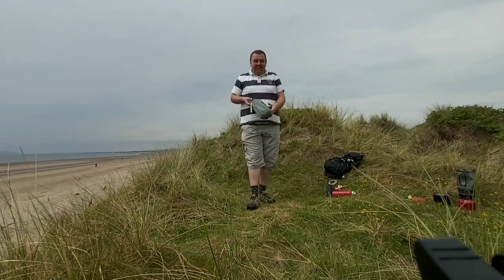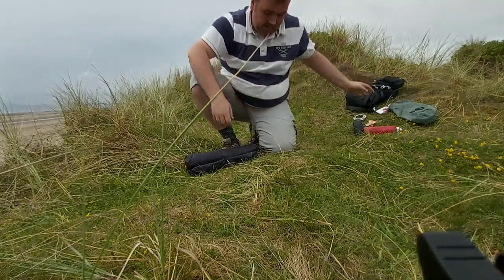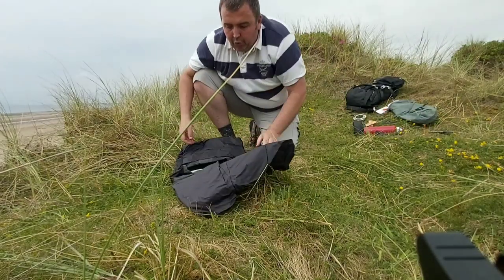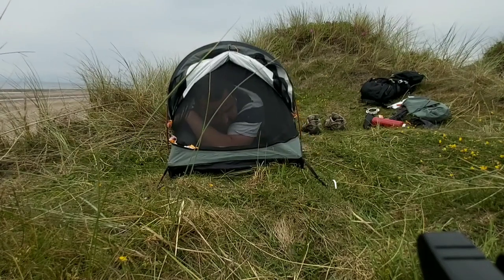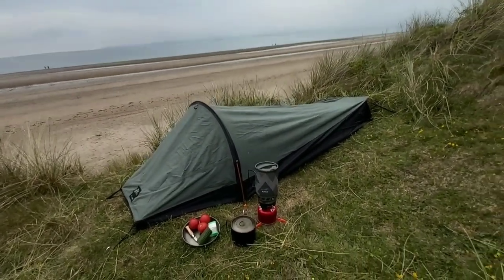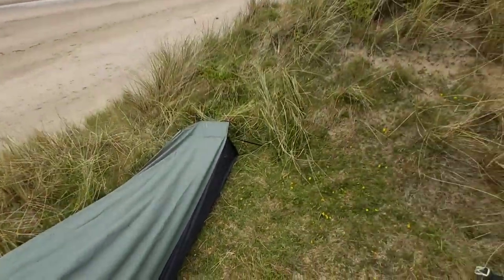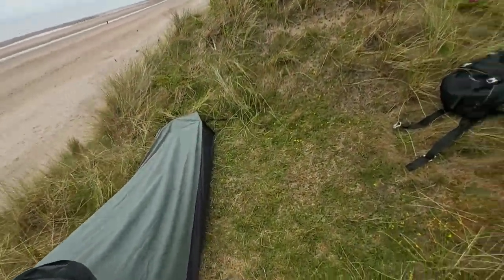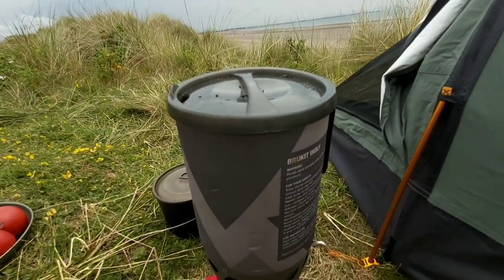Oex Salamander Hooped Bivi For Stealth Camping And Wild Camping Scotland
Oex salamander hooped bivi for stealth camping and wild camping Scotland weight of the bivvy is 1.2kg